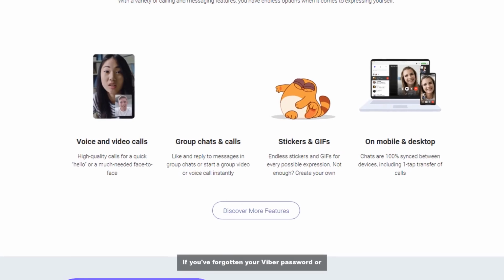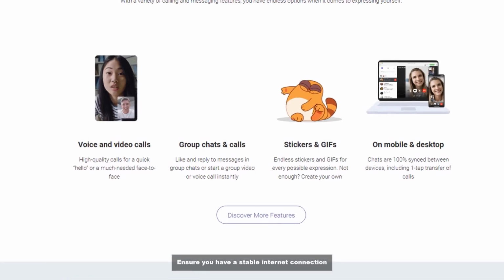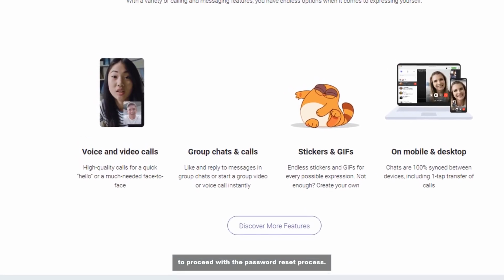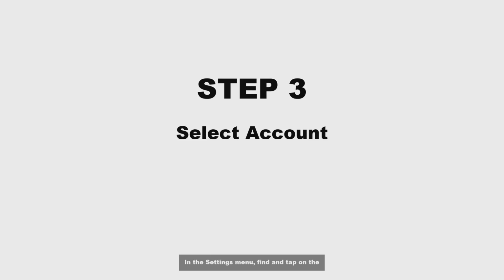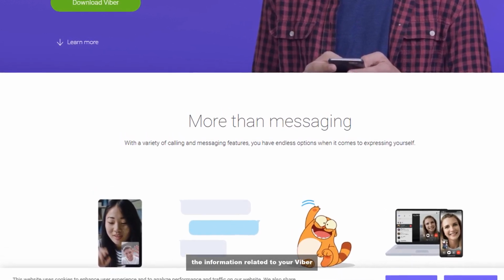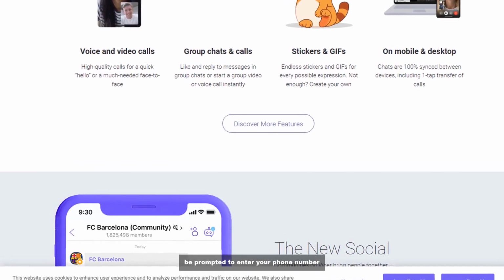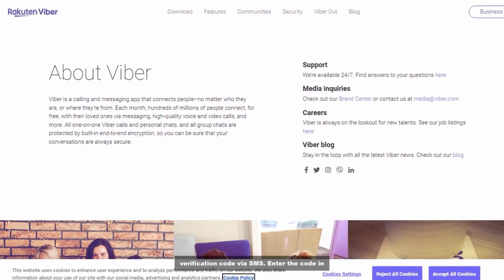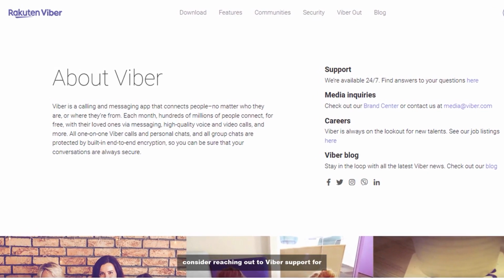How To Reset Your Password On Viber 2026 (SIMPLE GUIDE)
In this video, we will show you how to reset your password on Viber 2026 with a simple guide. If you're having trouble accessing your account or just want to update your security, this tutorial will walk you through the process step by step.